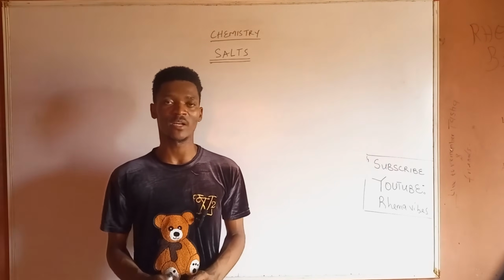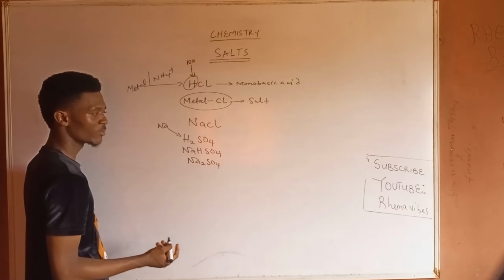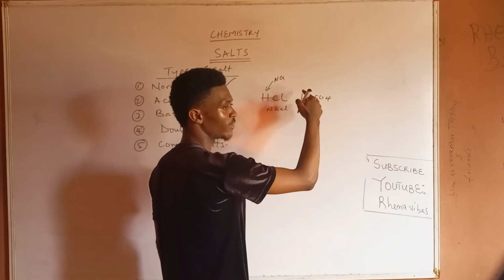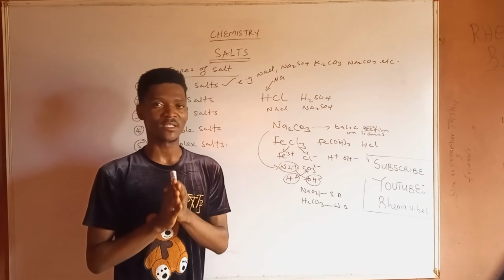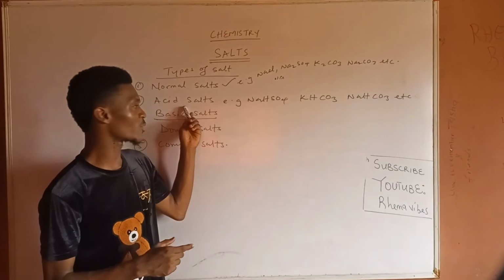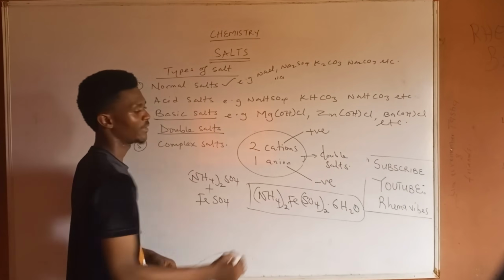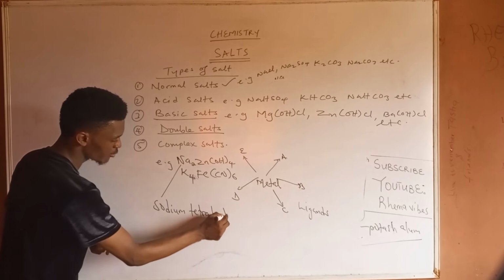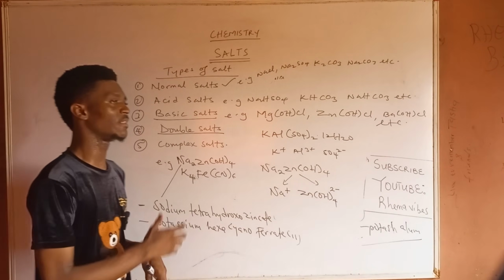Chemistry Class on Salts